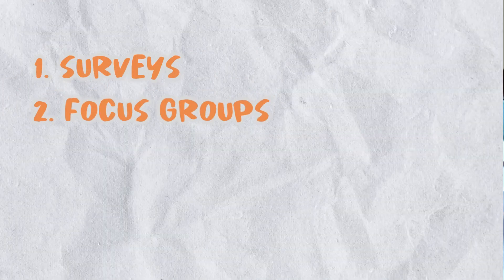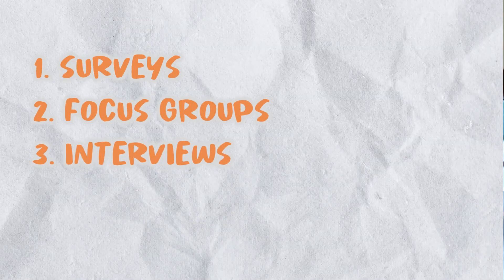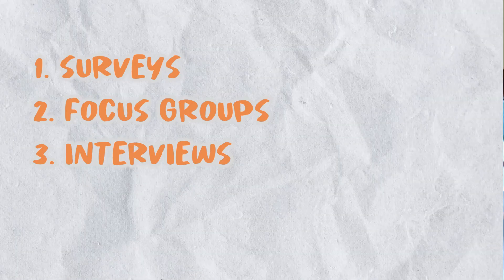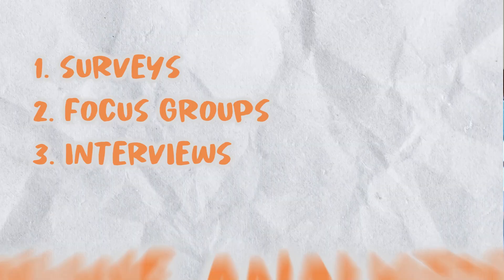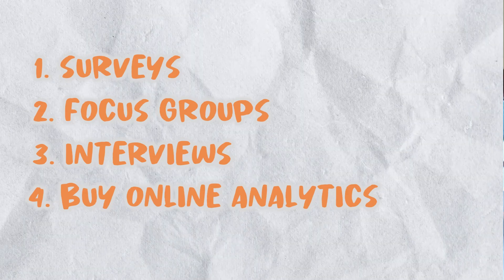How to Do Market Research to Elevate Your Business Game?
In today’s video, let’s unlock business success with the ultimate weapon: market research! 🚀

Dive into this video to discover how understanding your audience's needs, behaviors, and preferences can transform your business game. Learn the strategies - surveys, focus groups, interviews, and online analytics - that will give you the edge.

Stay ahead of trends, tailor your offerings, beat the competition, and embrace growth.

Timestamps
00:00 - Introduction
00:24 - What is Market Research
01:05 - Strategies for Market Research
01:15 - Use tools like SurveyMonkey and Google Forms
01:38 - Focus Groups
02:41 - One-on-one interactions for individual perspectives
03:09 - Utilize tools like Google Analytics and TubeBuddy
05:02 - Why Market Research Matters
06:36 - Learn the market demographics
07:56 - Outro

My goal this year is to get to📈 5000 subscribers by the end of 2023! If you are interested in Real Estate, Lean Principles, Bettering your Life, Making life Easy, or are even the tiniest bit entertained, If you're not completely against it🤦🏽‍♂️, subscribe and I'd love to bring you along for the journey!

To the best of my knowledge, statistically the highest APY High Yield Savings Account at this time.

🛒💸Help the channel by shopping below! ⛔⬆️💰Doesn't cost you extra!
Great stuff I use to make my life easier! These are all products that I personally use or have tested, all purchased with my own money.

📚Reading is like exercising 💪for the mind🧠. Learn, grow then take action! Why? So you're an unstoppable force at your company or in life. Would it be ridiculous if you were in charge of your own life?

🍎📚💰📈Build Passive Income with these books:
Set For Life
Rich Dad Poor Dad
Never Split the Difference
Millionaire Next Door
Long Distance REI
Rental Property Investing
House Hacking Strategy
Extreme Ownership

🍎📚👷‍♂️🏭Hone your Lean skills with these books:
2 Second Lean

🧰🔨👷‍♂️Lean Tools/Stuff:
Kaizen Foam
Kaizen Marker
Milwaukee Packout System
Ryobi Starter Kit (Impact Driver, Drill, Sawzaw, Skill Saw)
Keep it Simple Drill Bit system

🎥Camera Equipment:
Sony ZV-1
Sony Vlogger
Gorilla Tripod
Tripod Ball Joint
Ring Light Phone holder with tripod
Lav Mic (Super important!)

📈Snag two free stocks on Webull! Open an account and get a free stock. Deposit $100 and get a second free stock(could value up to $1400).